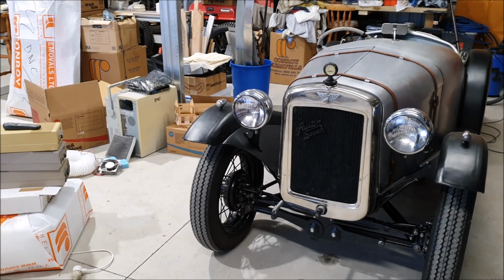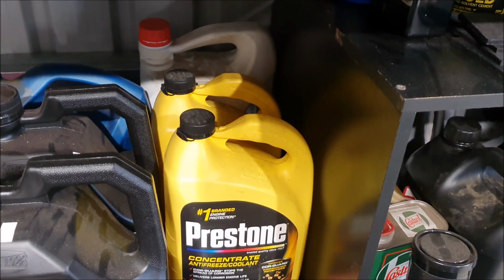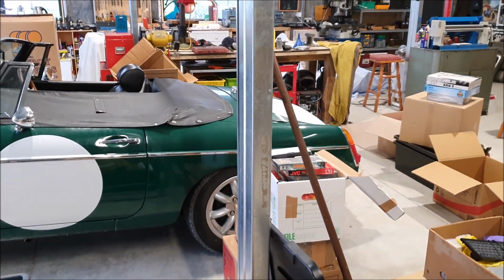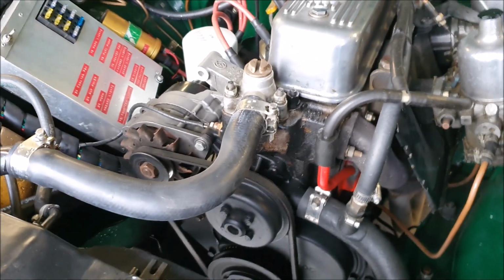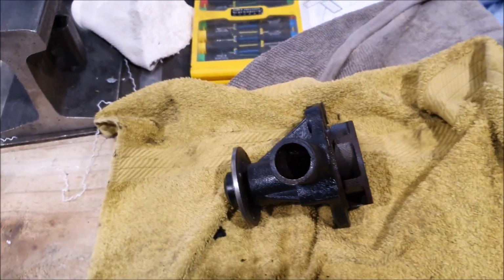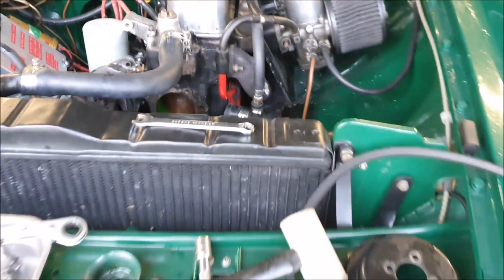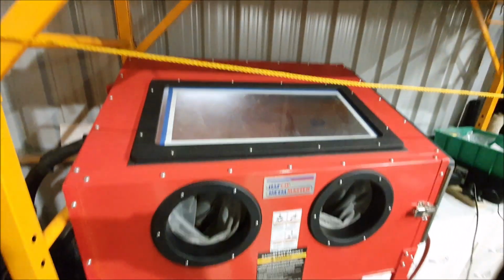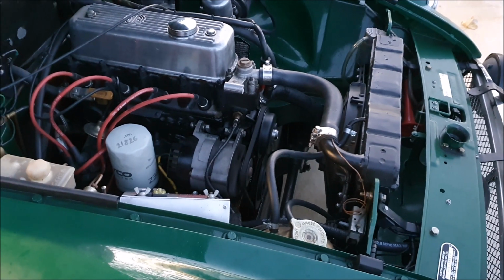Leaking MGB water pump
No old car content this time. Just a leaking water pump on my MGB. More tidying in big shed and moving things to my lab and sealing up the gaps on my sandblasting cabinet.